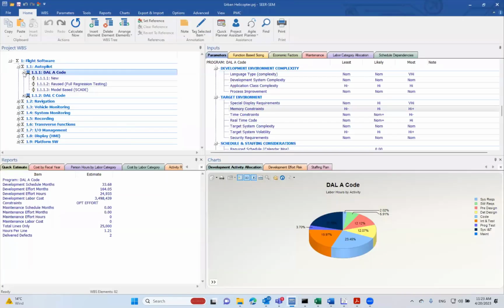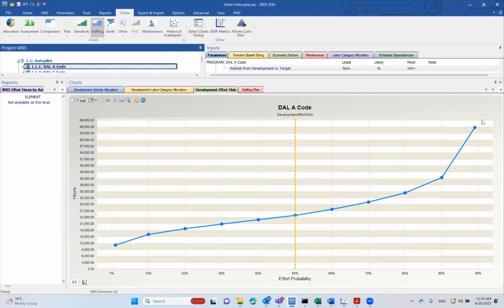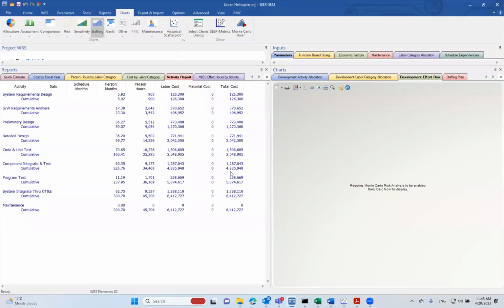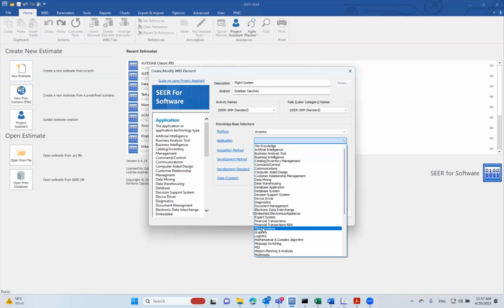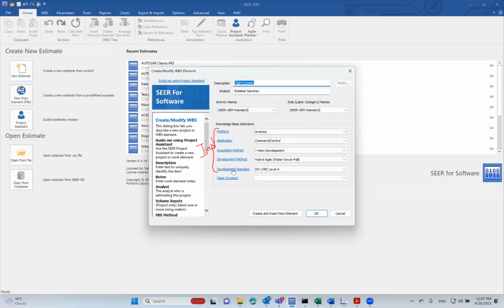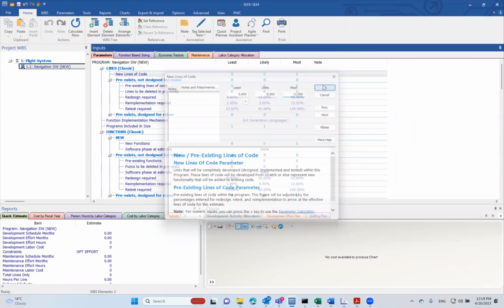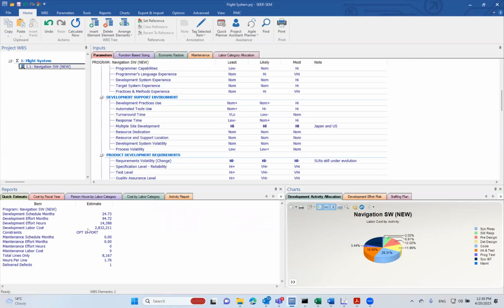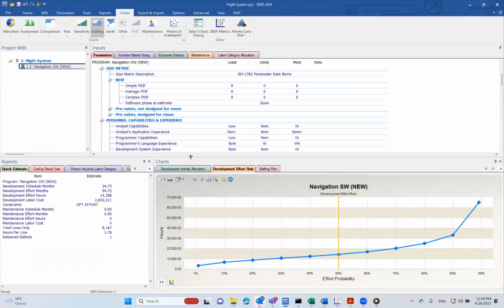Estimating Critical Aviation Do178 with SEER Full